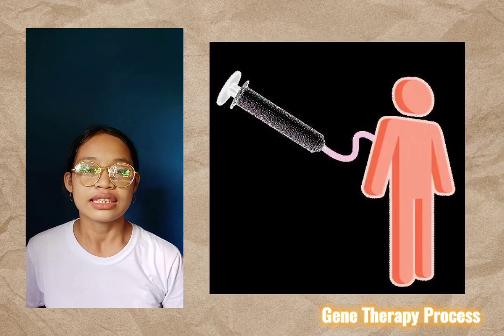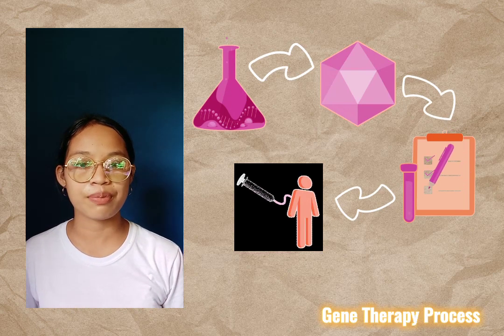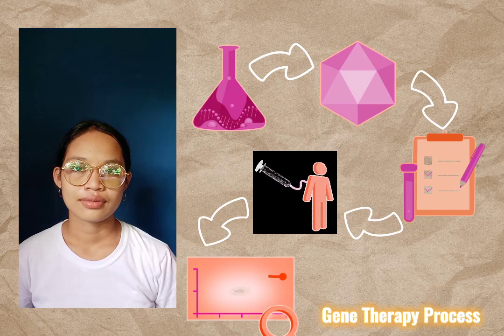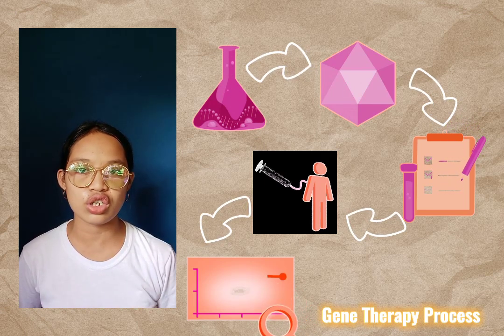GENE THERAPY PROCESS